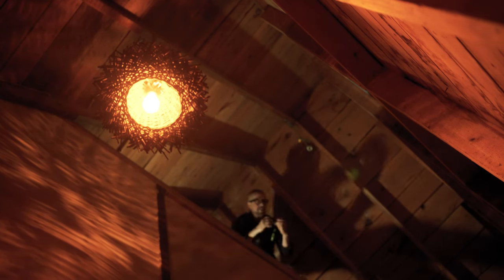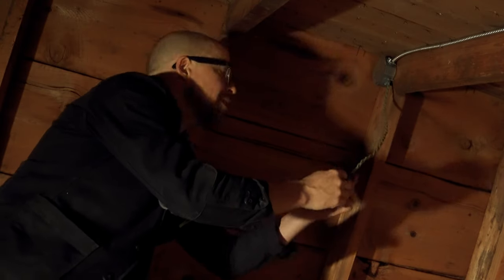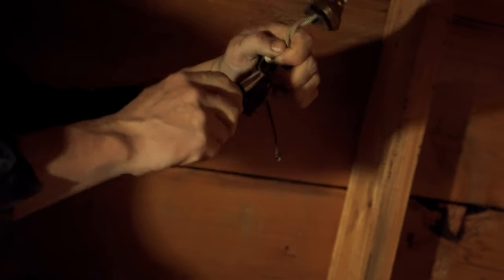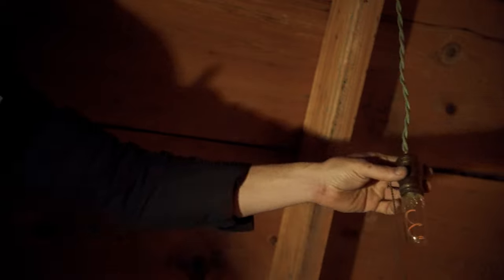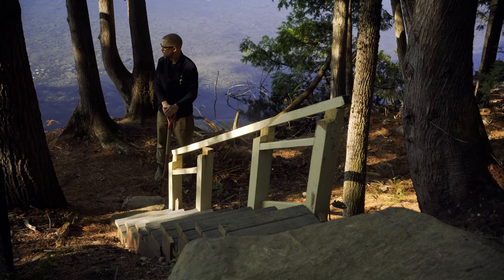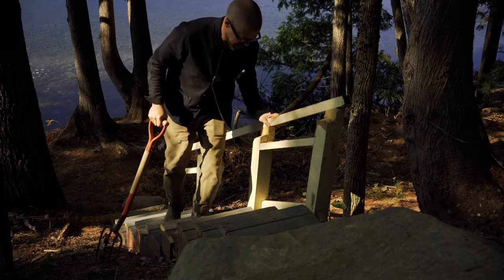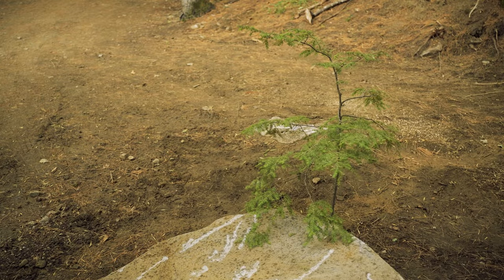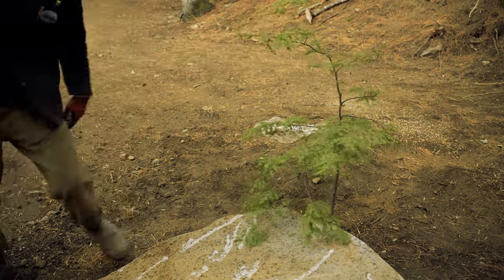Big Site-Wide Progress Update: SAVING our 1880s Maine Lakeside Cabin YEAR2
We're restoring this property to share with others, and when others make plans to come, it's time to hit the big guest-ready to-do list. Settle in for three weeks of odd jobs at the camp in a buttoned down 12 minutes.